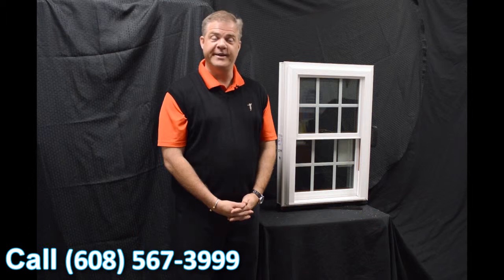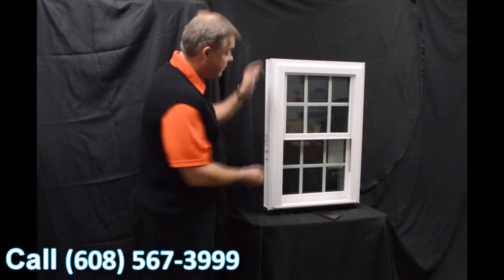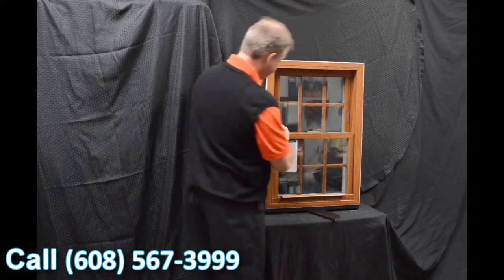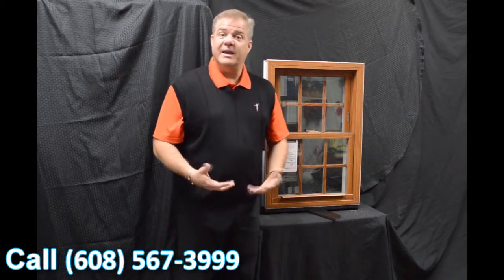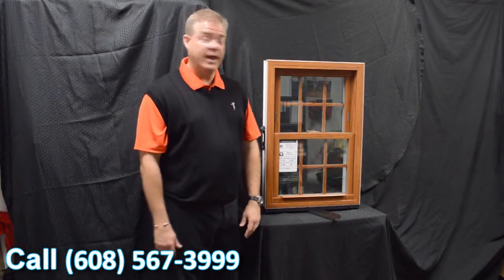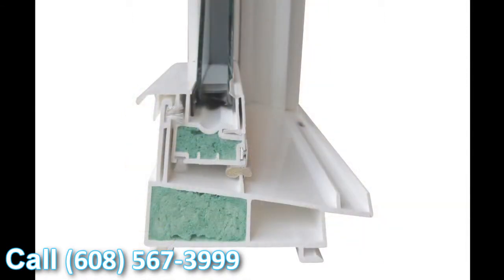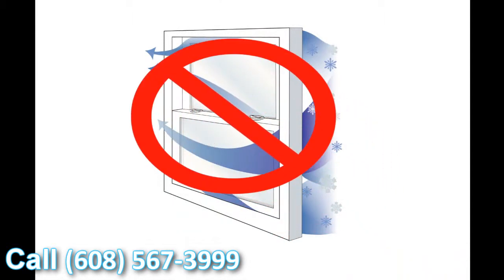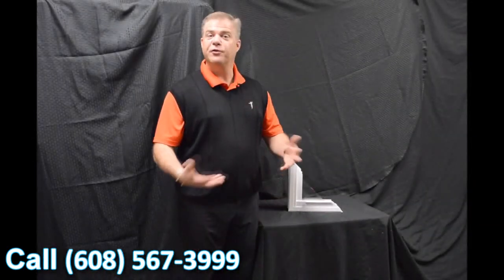Lotus Window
Customer-Driven Design

We offer the following types of replacement windows:

Awning windows
Bay windows
Bow windows
Casement windows
Double hung windows
Garden windows
Hopper windows
Picture windows
Round top windows
Slider windows